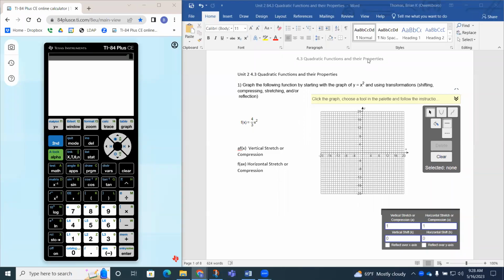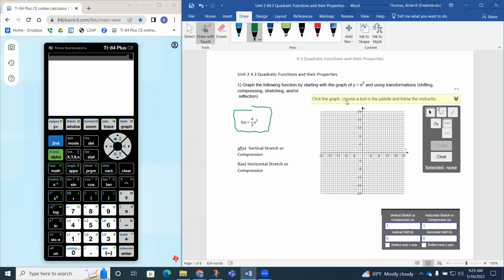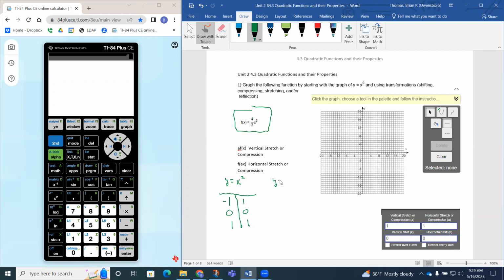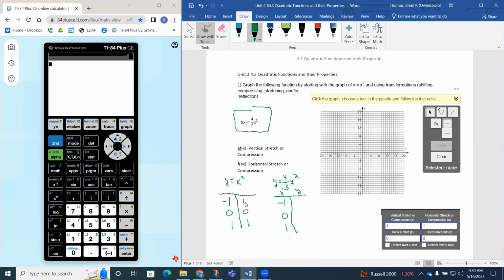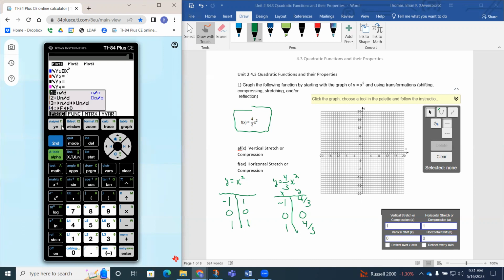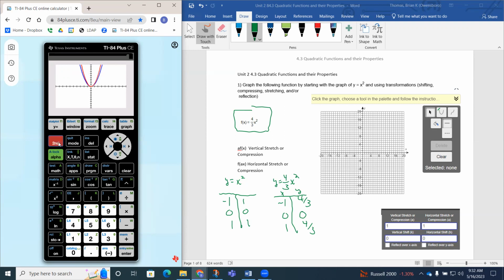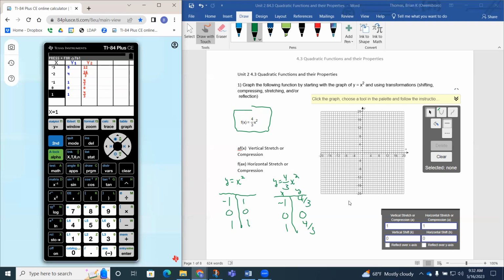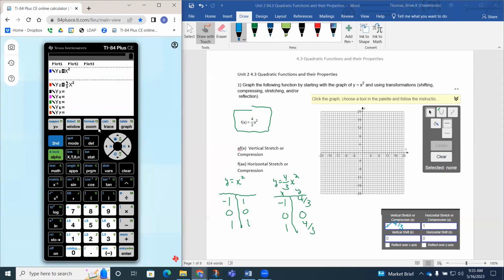U2 4.3 Question 1